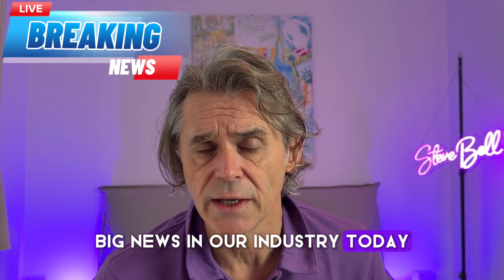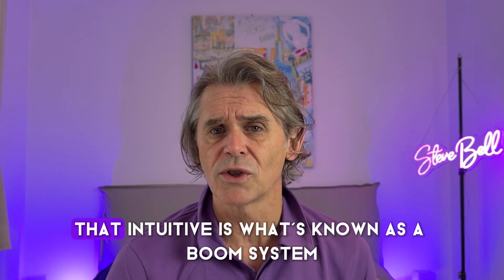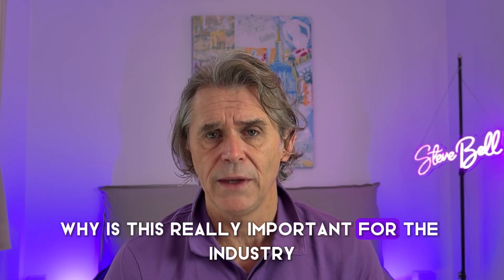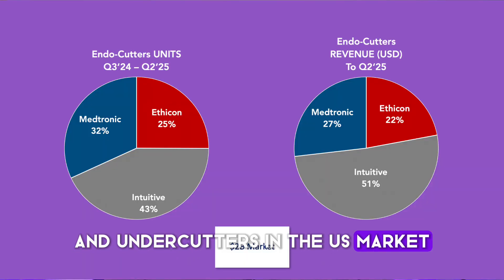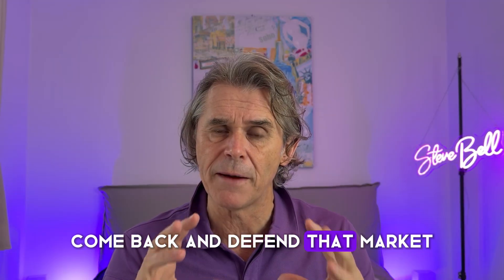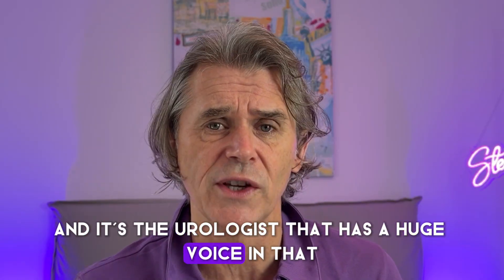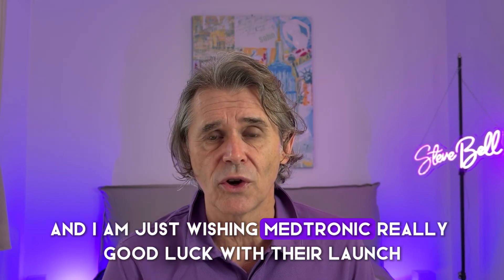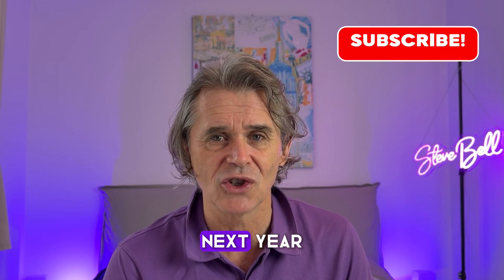Medtronic HUGO RAS gets FDA Clearance - what this means for the industry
Find out about the HUGO RAS surgical robot clearance by the FDA and what it means for the Industry

Surgical Robotics expert Steve Bell discusses the significance of the is FDA clearance of Medtronic's HUGO RAS. What that mans for the surgical robotics business and the leader Intuitive with its class leading Da Vinci 5. But was is also the impact on JNJ and it's upcoming OTTAVA launch.

This now allows Medtronic to put the HUGO RAS on the market in the USA and start sales. The first major corporation to go up against Intuitive in the lucrative and massive US market.

Find out more about the systems and what this means.